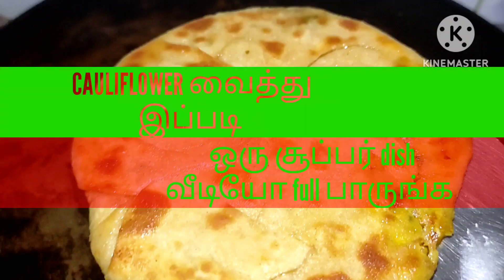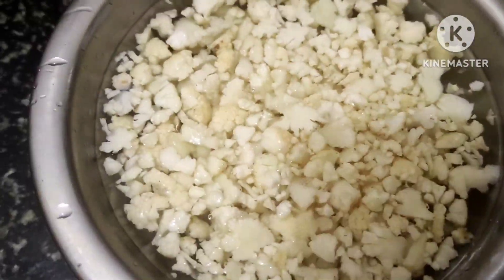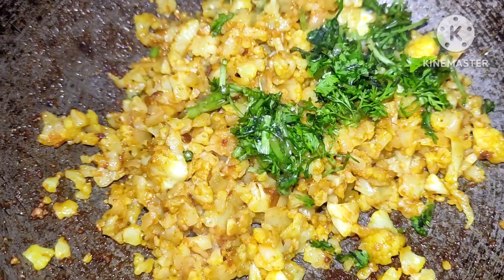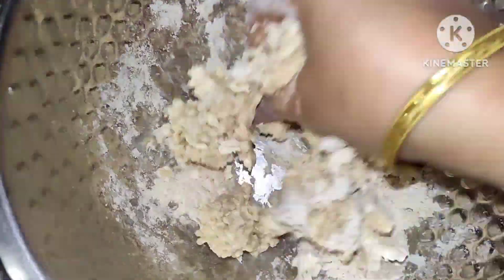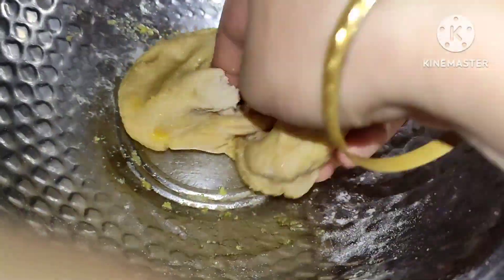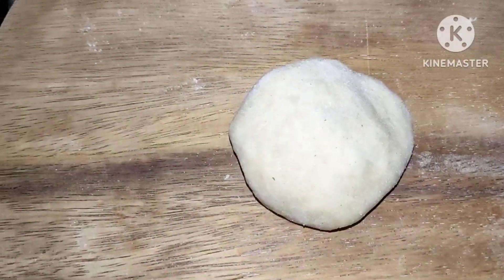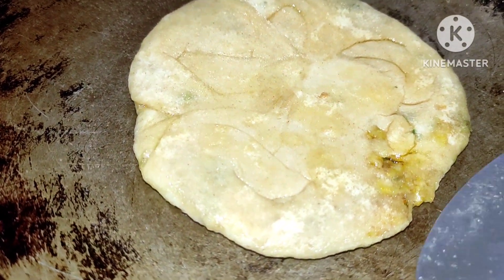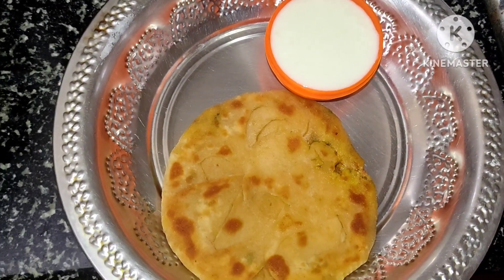CAULIFLOWER STUFFED CHAPPATI | GOBI PARATHA | CAULIFLOWER சப்பாத்தி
Gobi paratha Ingredients

Cauliflower -1cup finely chopped
Chilli powder-1tsp
Wheatflour-1cup
Coriander லீவுஸ்